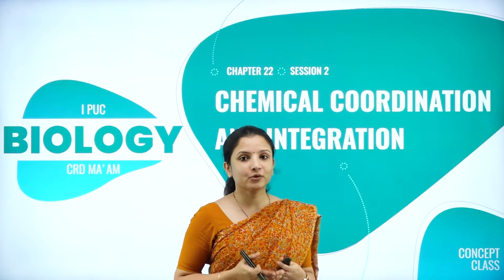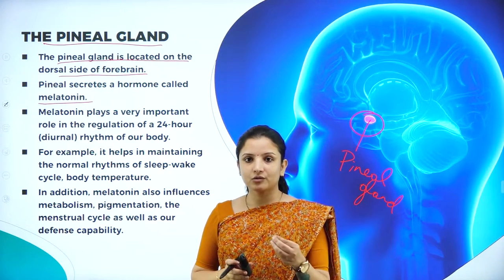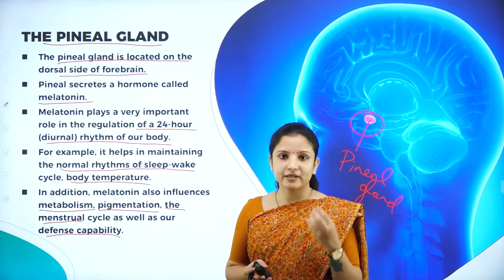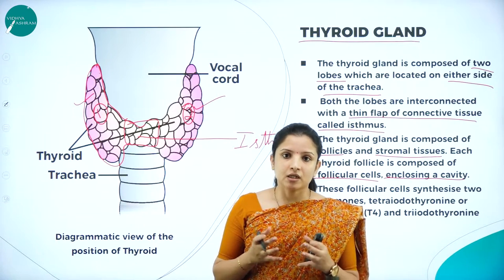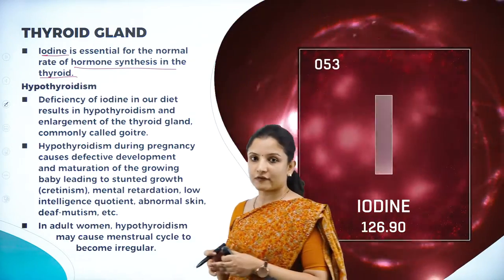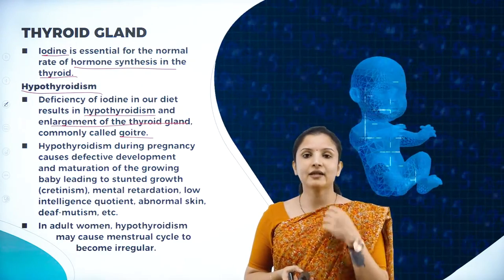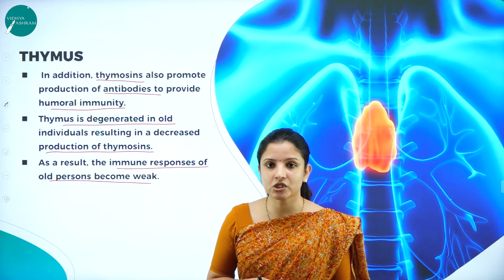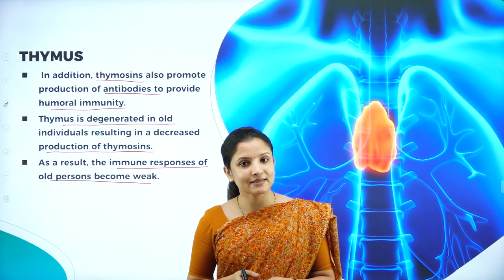DAY 110 | BIOLOGY | I PUC | CHEMICAL COORDINATION AND INTEGRATION | L2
Class : I PUC
Stream : SCIENCE
Subject : BIOLOGY
Chapter Name : CHEMICAL COORDINATION AND INTEGRATION
Lecture : 2